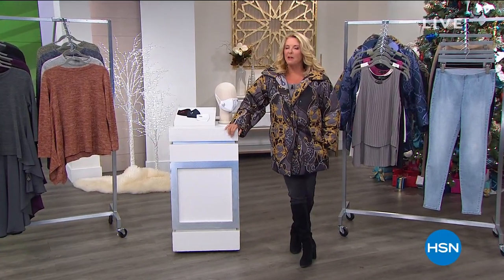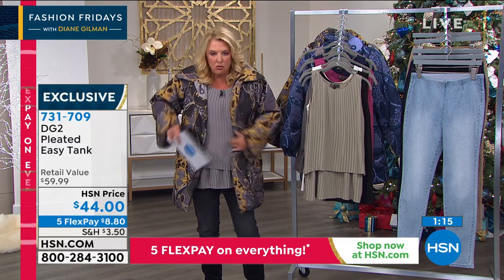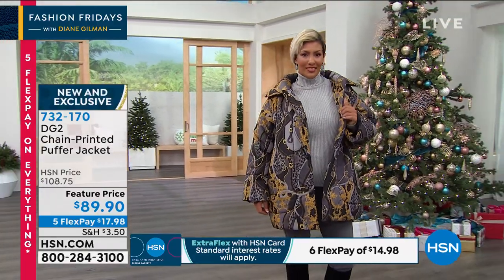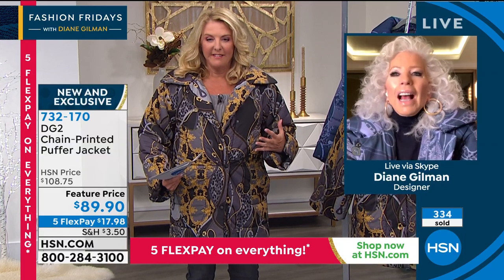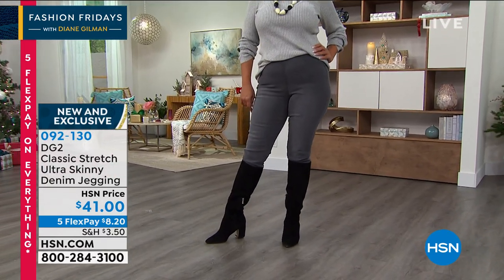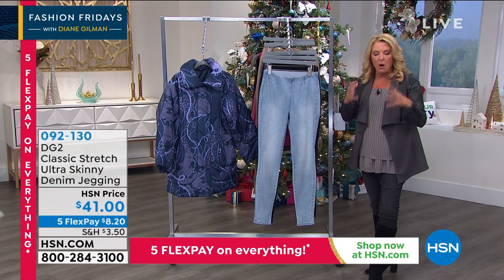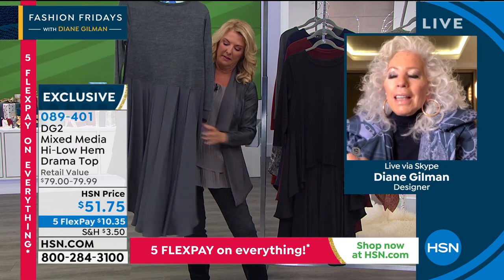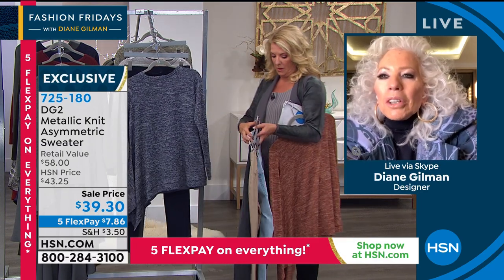HSN | Fashion Fridays with Diane Gilman 12.04.2020 - 09 PM